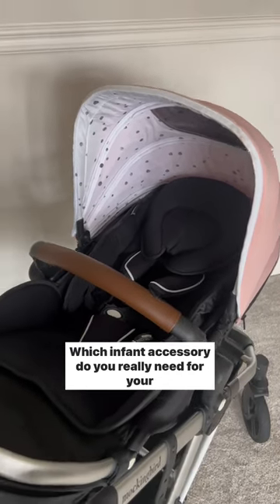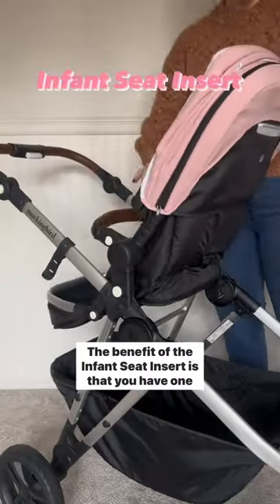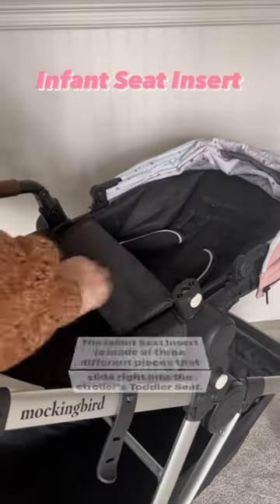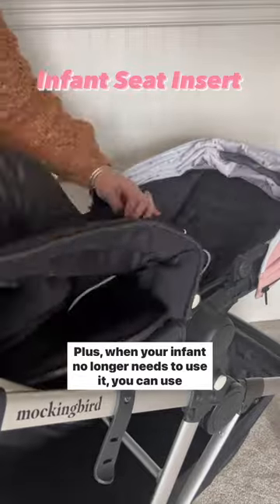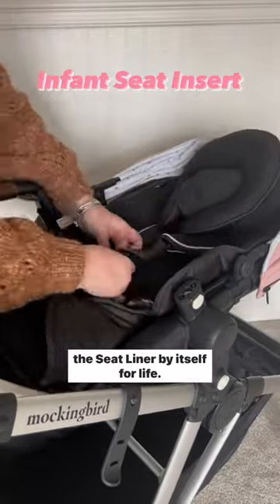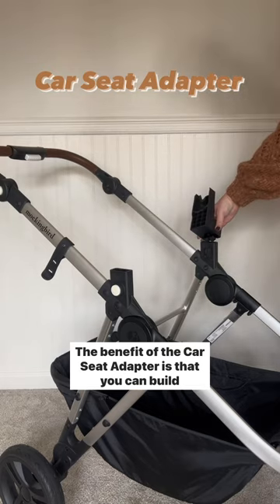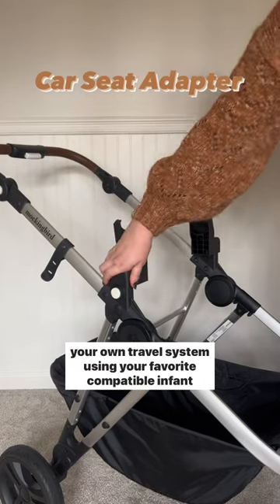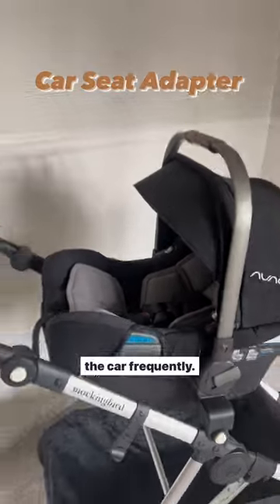Which stroller infant accessory is best for you? 🤔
Are you wondering which stroller infant accessory is best for strolling with your newborn?

Our Bassinet attachment makes strolling with a newborn a breeze. You can even add the Bassinet Stand for a versatile option for at home napping.

The toddler seat can be easily configured for infants with our Infant Seat Insert, providing extra support and allowing your baby to lie flat.

Traveling with your baby is easier than ever with our Car Seat Adapter. Compatible with over 30 car seat models, you can use your favorite brand and click it directly into the stroller.

Shop the Mockingbird Stroller today and see if it's the perfect fit for your family!